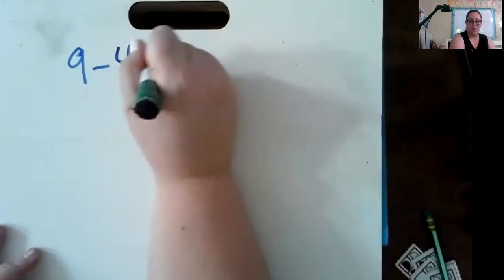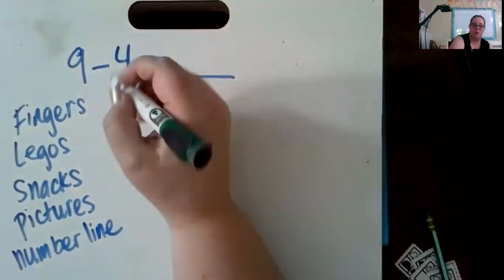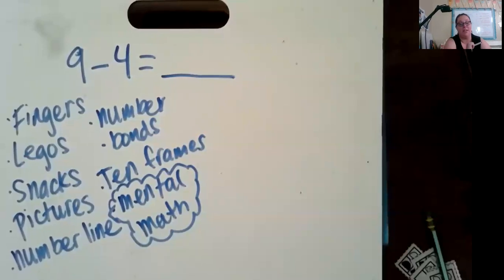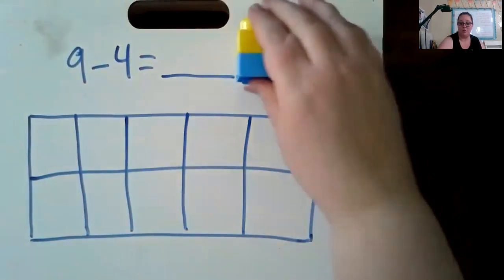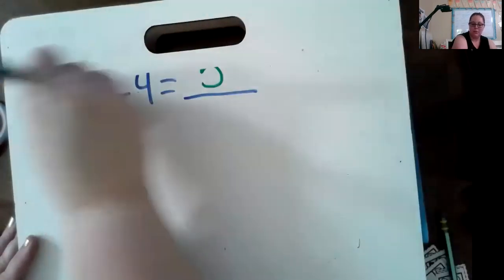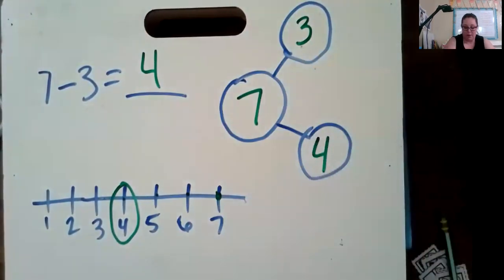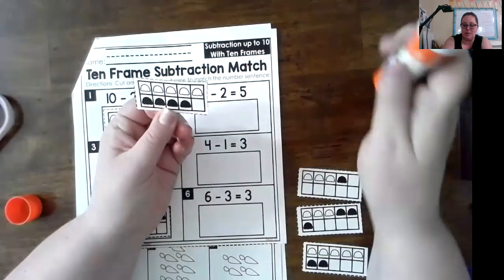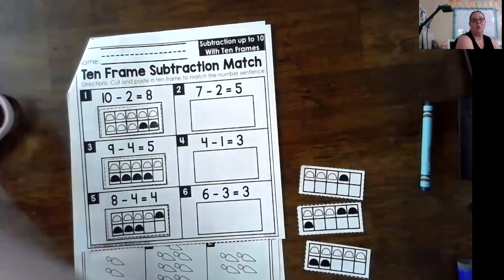5/20 Kindergarten Math Lesson